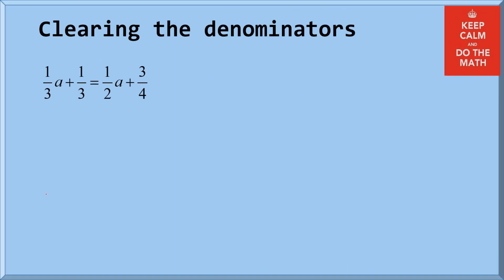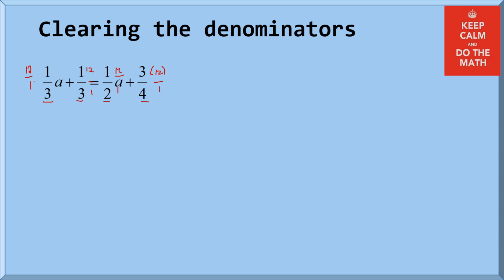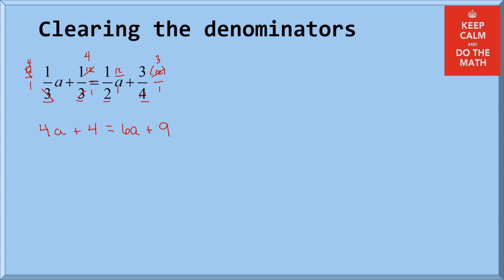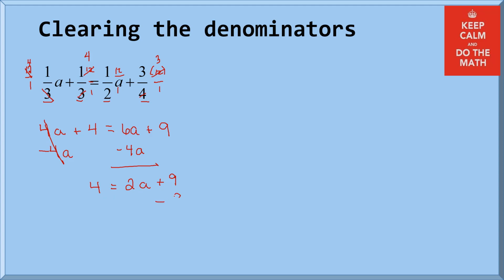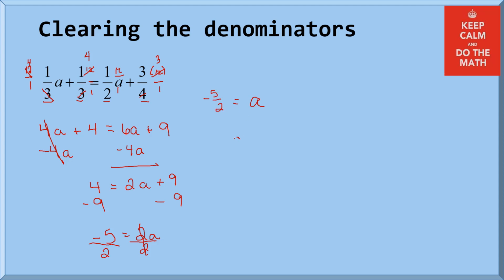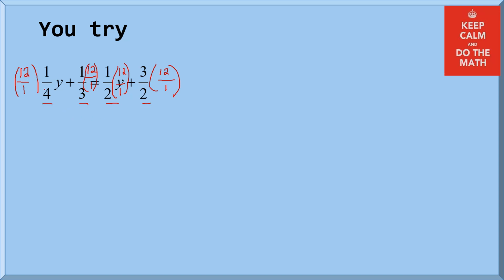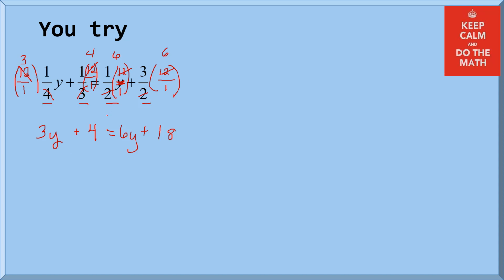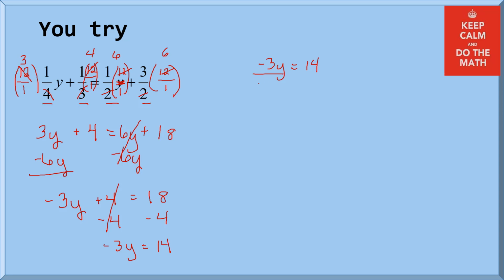Algebra Clearing the Denominators